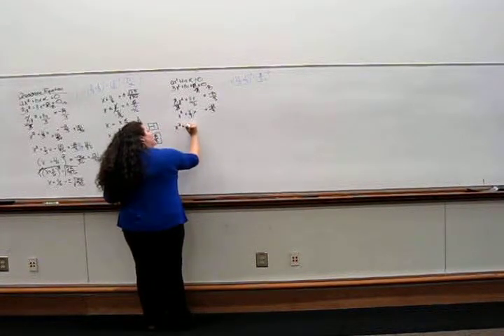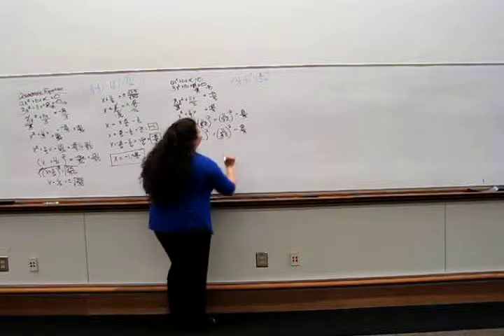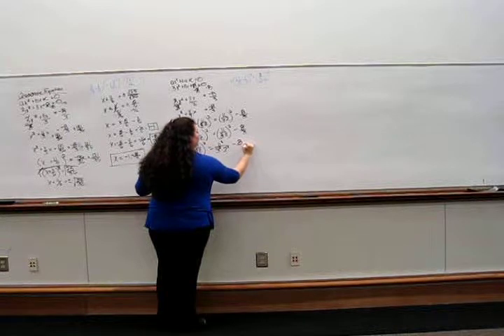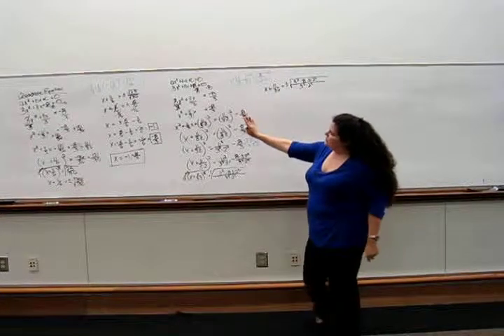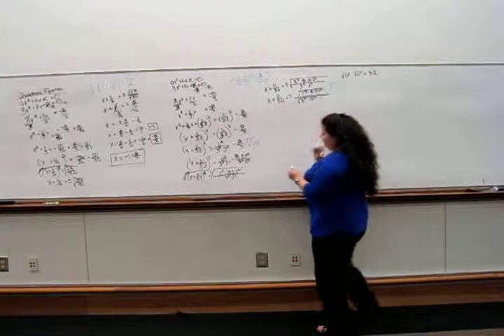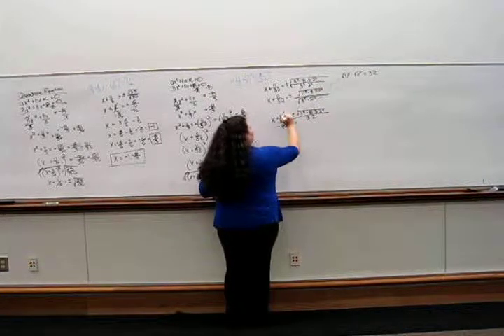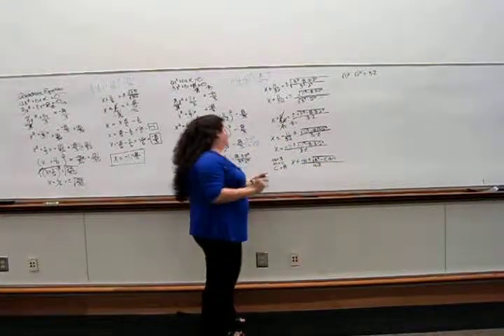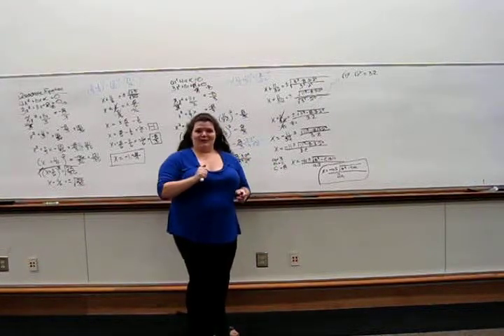Quadratic formula part 2